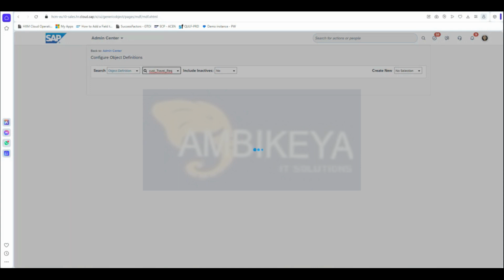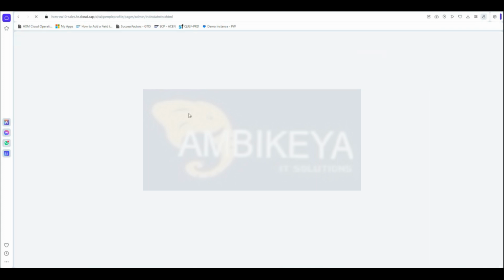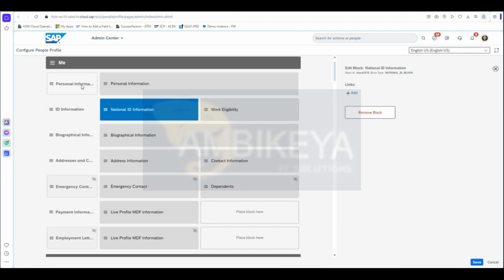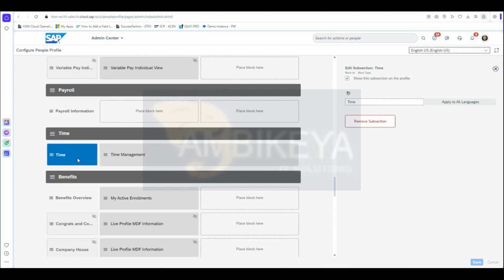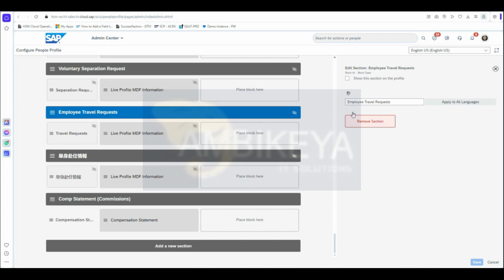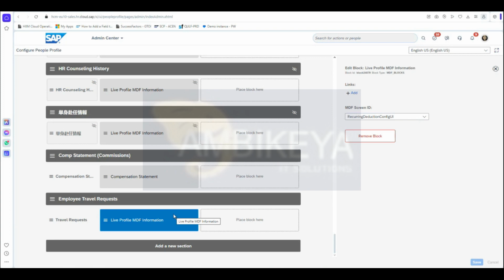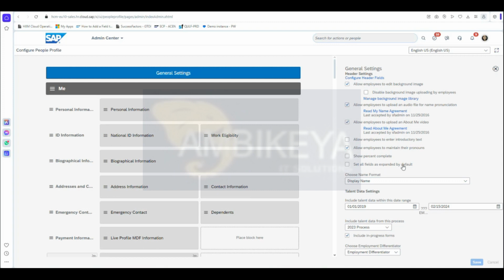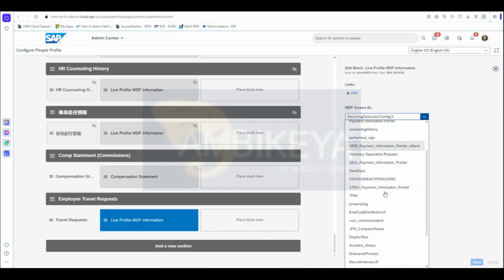SAP SuccessFactors Employee Central (Configure People Profile, Configuration UI) || Ambikeya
SAP SuccessFactors Employee Central is a cloud-based HR software. Configure People Profile allows customization of employee data fields and views. Configuration UI enables users to personalize the interface, enhancing usability. These features streamline HR processes, optimizing employee data management and user experience within the system.